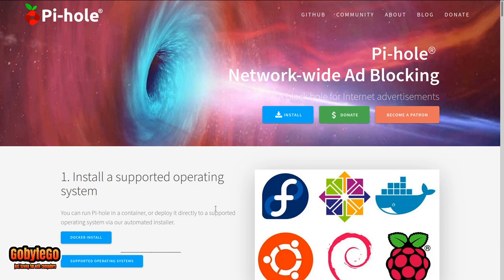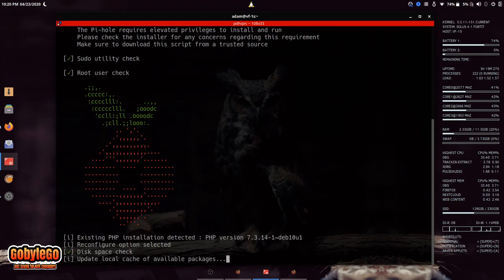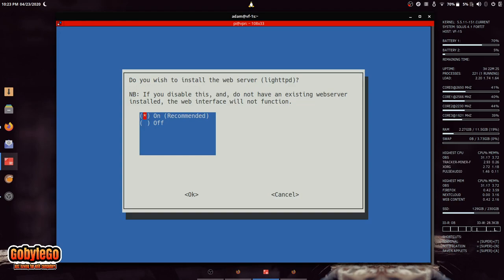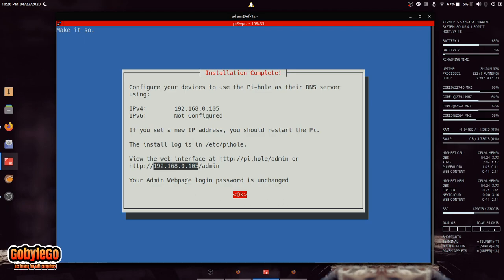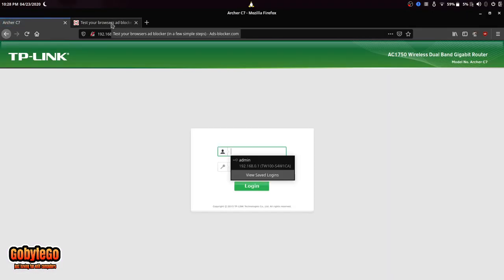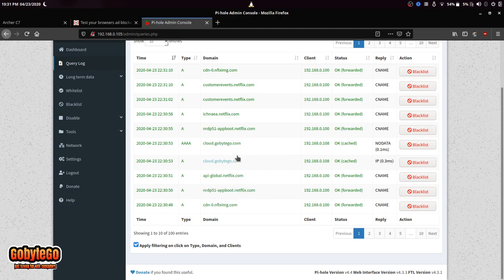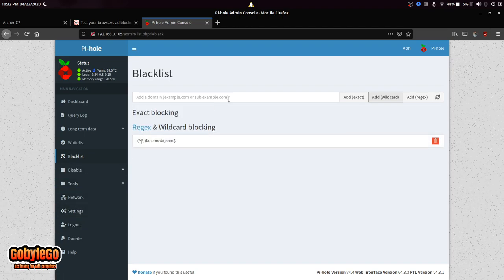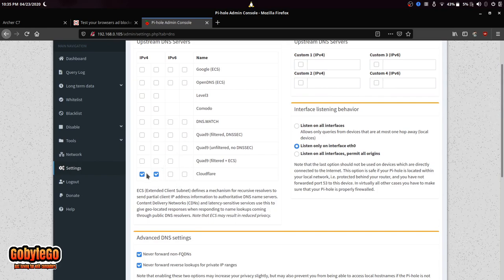Pi-Hole Setup | Linux How To's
First I would like to apologize for the video tearing and poor audio, I just re-installed my OS (solus) and things are not working so good in OBS. It just be an OBS issue. I will hopefully get this sorted out soon.

Anyway here we go.

Today I show you how to install and setup Pi-Hole on a Raspberry pi

I am using a Raspberry pi 3 connected to Ethernet headless (no GUI).

For more info on pi-hole you can visit and read about it at there webpage here:

and buy even a sticker. I do not make much from the purchases here but I do donate the profits to opensource projects.